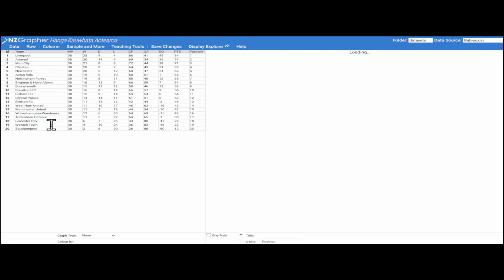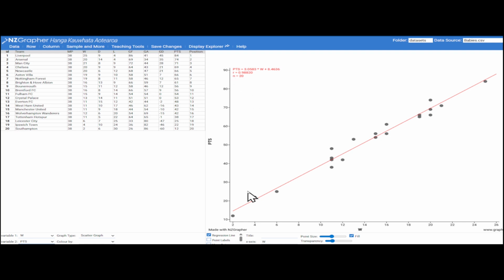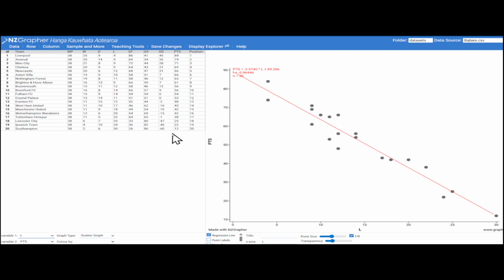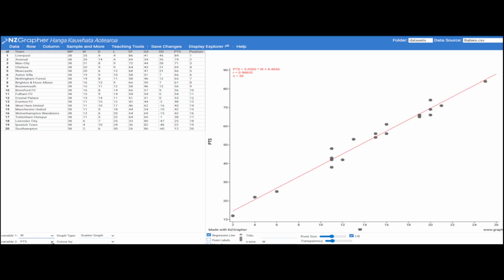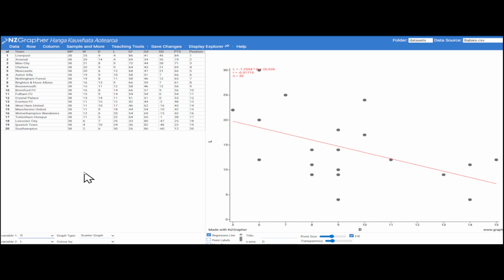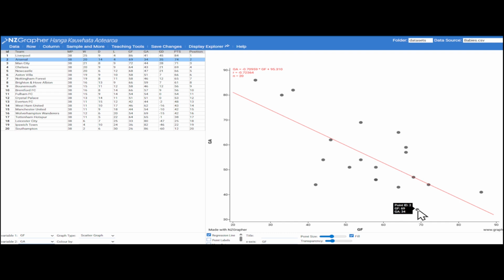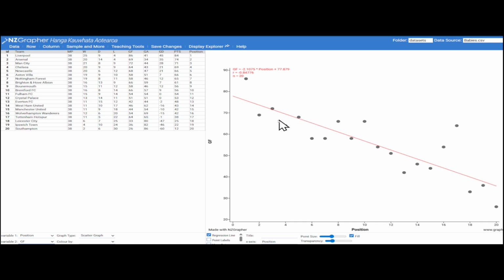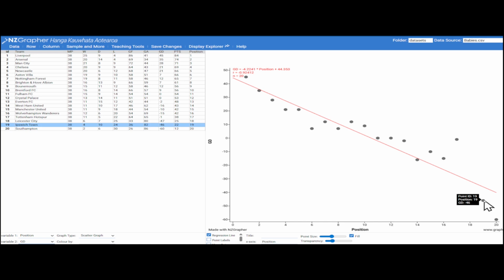Introduction to Bivariate Data Trends and Correlation Using Premier League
NCEA Level 1 maths

Welcome to Captain Calculus! If you're a Year 11 student in New Zealand studying NCEA Level 1 Mathematics, this is your hub for mastering 1.2 Chance and Data. We walk you through the statistical enquiry cycle: from posing investigative questions, collecting and displaying multivariate data, through to making contextual inferences using dot plots, box plots, and histograms. Learn how to interpret mean, median, mode, range, IQR, and how to describe data trends, outliers, and relationships between variables. Whether you're revising for exams or just trying to understand your assignment, we've got the statistics help you need!